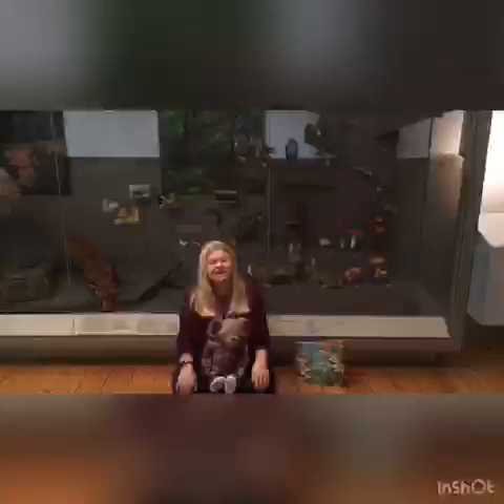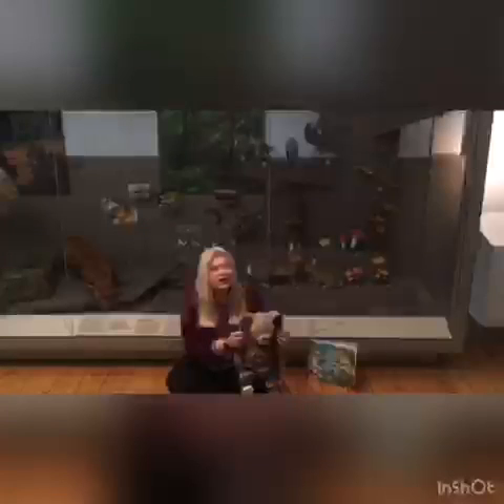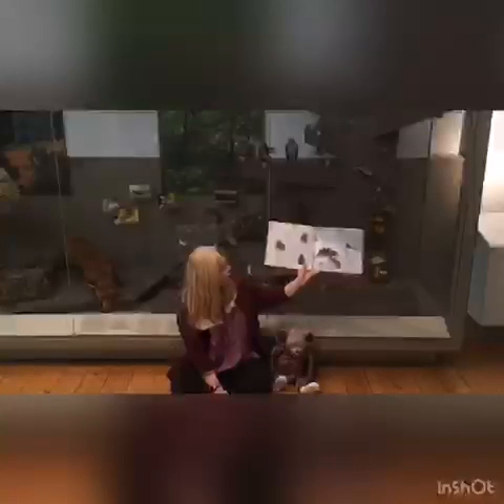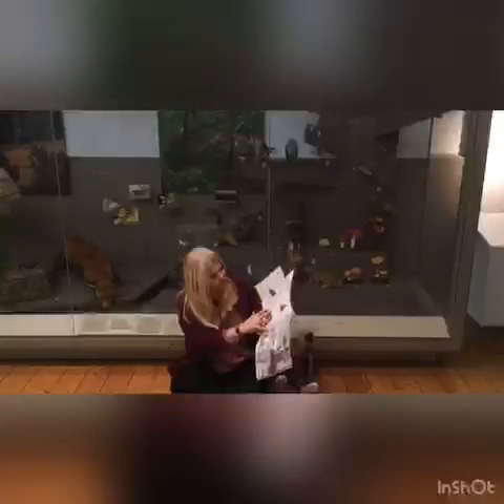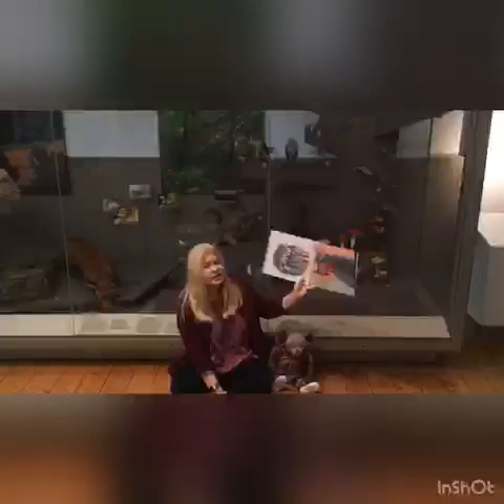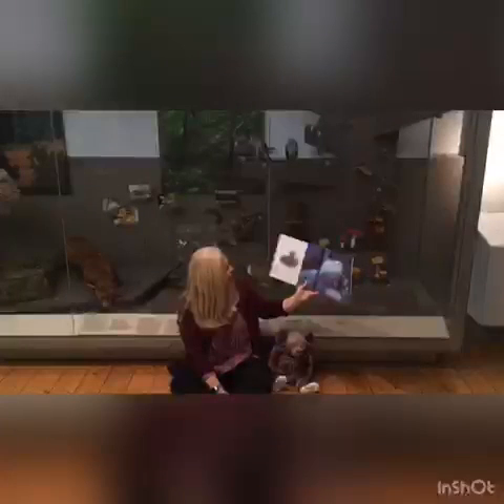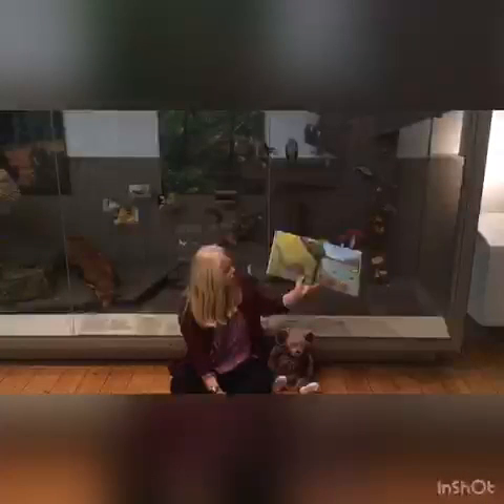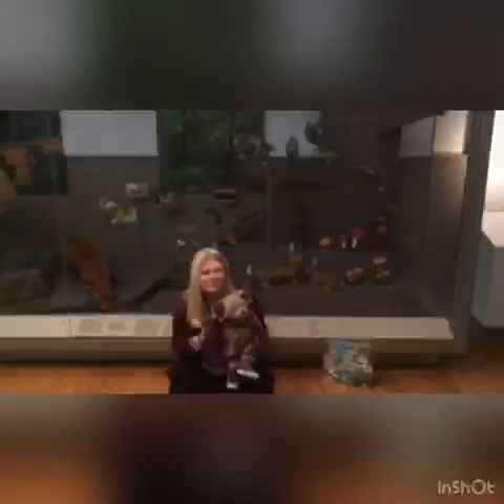Story time: Little Bear's Spring by Elli Woollard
Story time with Albany the Great North Mouse. Albany is the mascot of the Great North Museum under 5s programme.